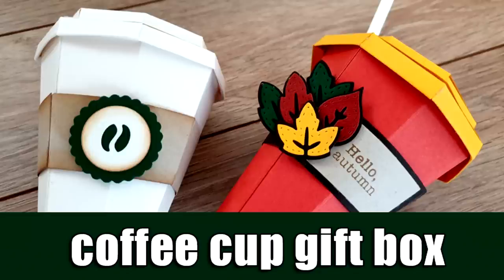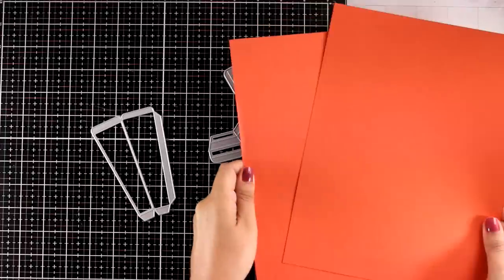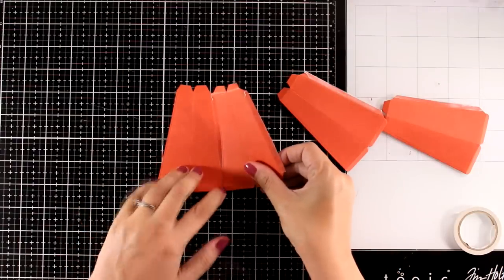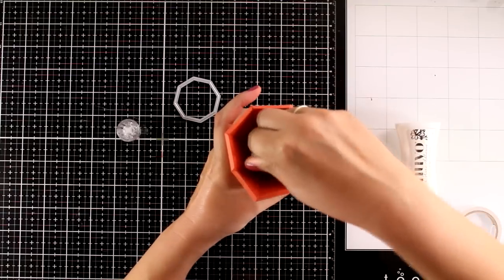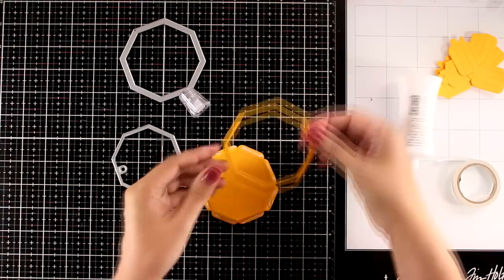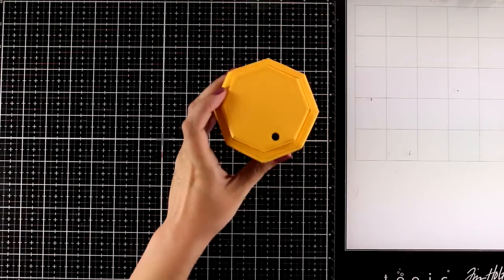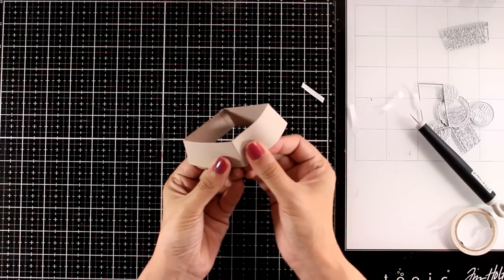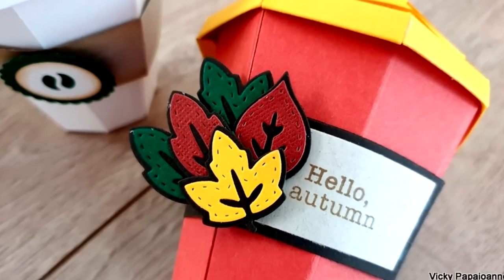coffee cup gift bags | Tonic Studios Designer's Choice 11